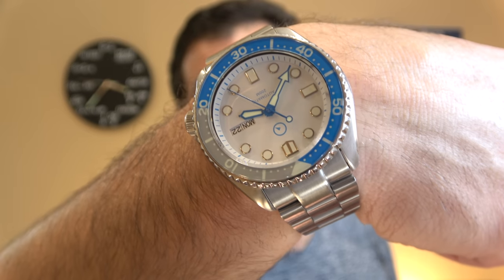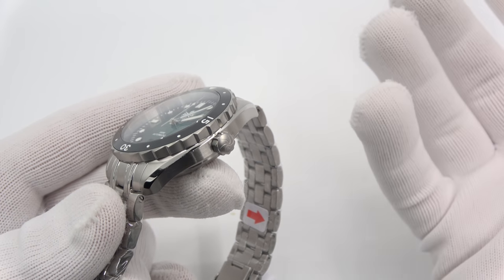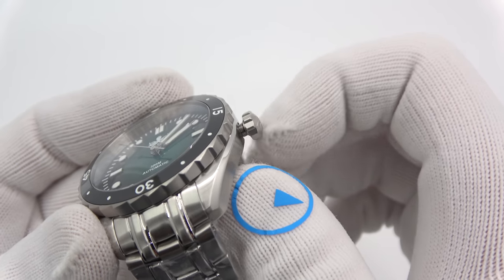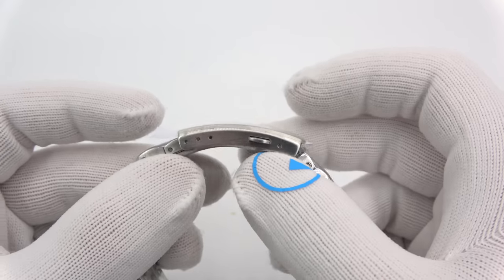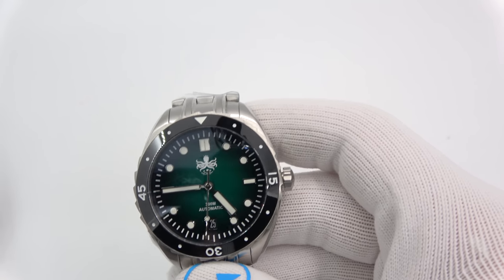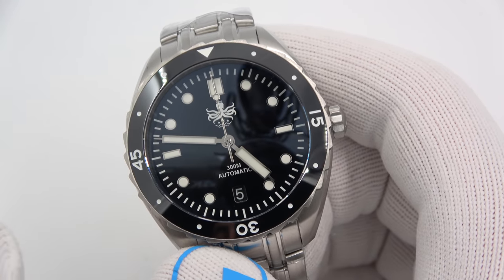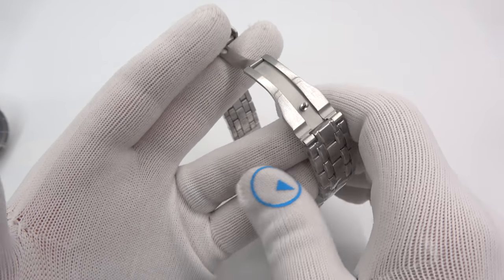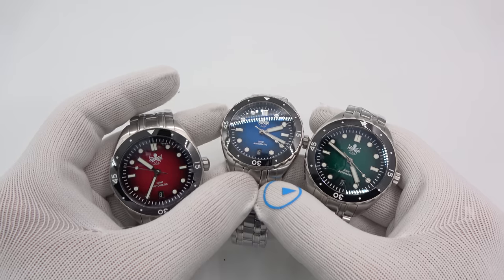Phoibos Eagle Ray - Back with a bracelet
Today we will get into the next iteration of the Phoibos Eagle Ray. Phoibos continues to knock it out of the park on value for your dollar!